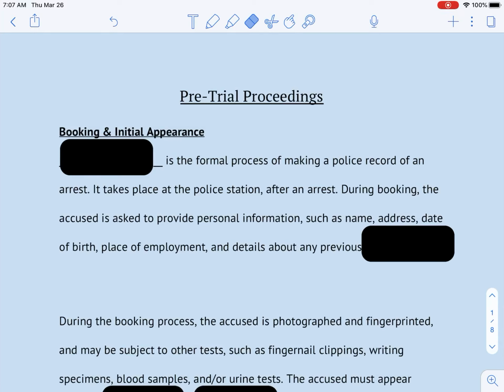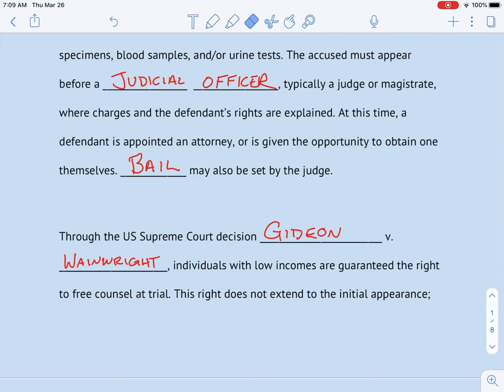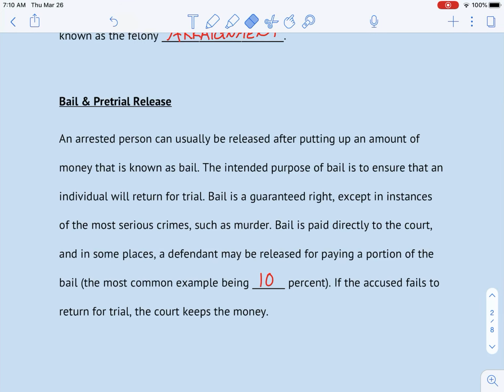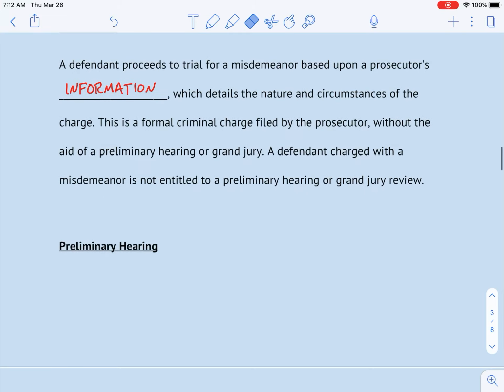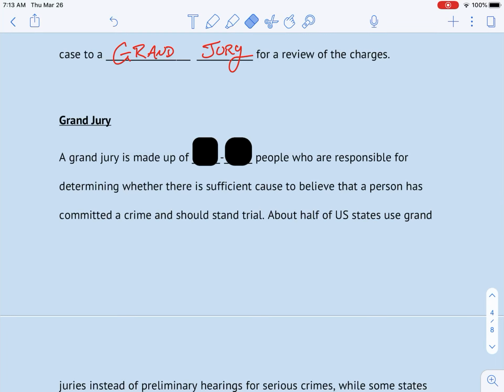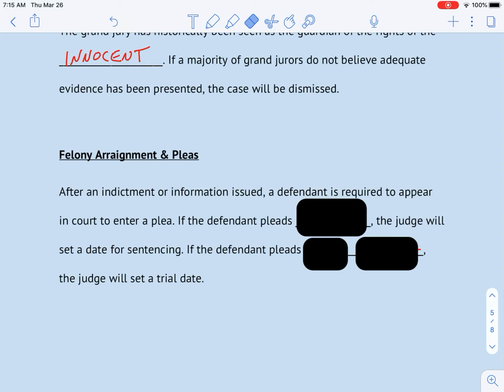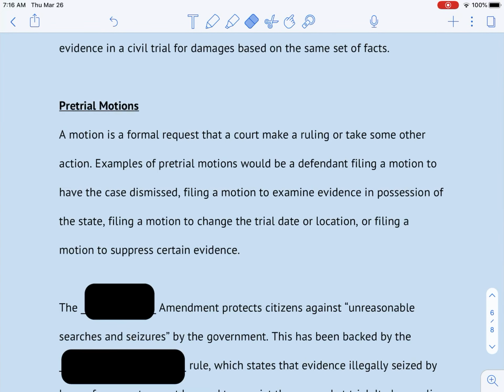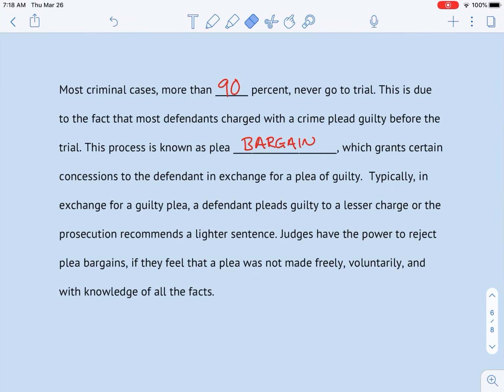3/26 Law: Pre-Trial Proceedings